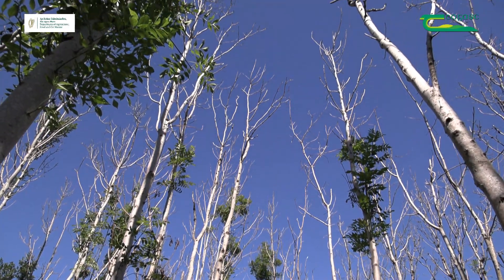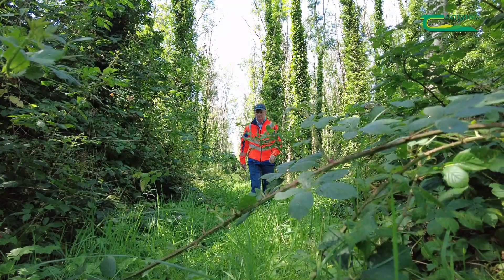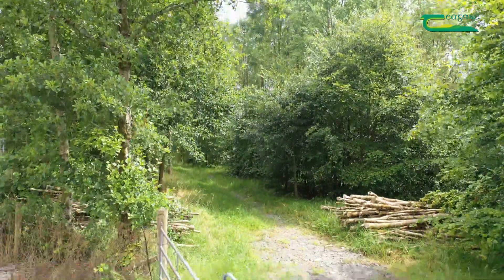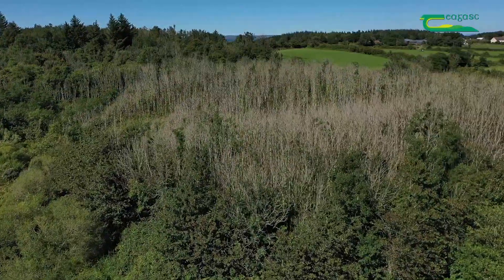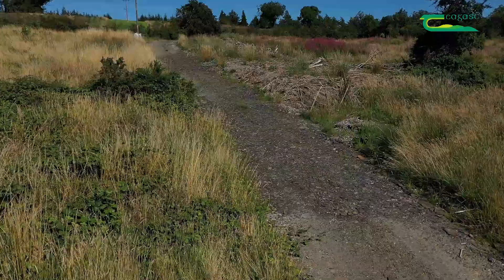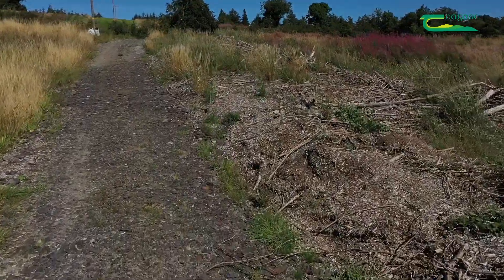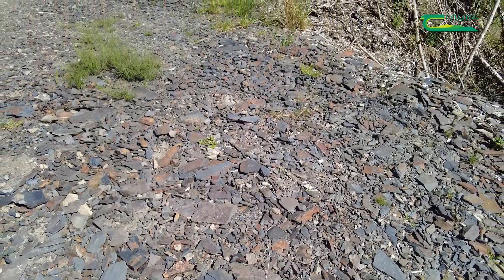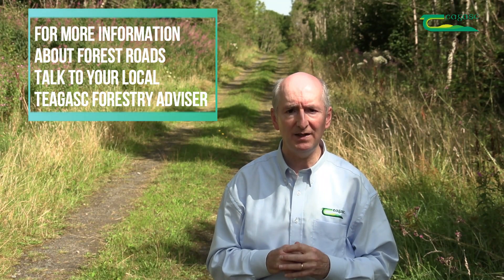Managing ash dieback – forest roads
In this video, Noel Kennedy, Forestry Adviser with Teagasc highlights the importance of access into and through a plantation infected by ash dieback.
He discusses the necessity of adequate forest roads providing access for timber harvesting operations.
This video is part of a series produced by the Forestry Development Department of Teagasc. The purpose of this series is to provide objective advice to forest owners whose ash plantations have been affected by ash dieback and the important factors that need to be considered when removing the infected ash trees and replaced with alternative tree species.
This series also provides an overview of the important research work that is being carried out by Teagasc investigating solutions to the ash dieback fungal disease.